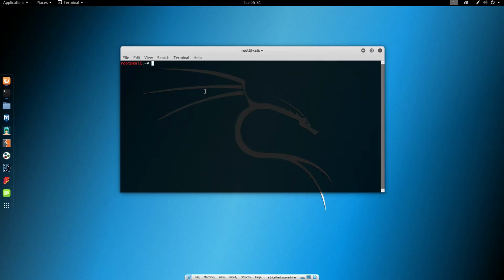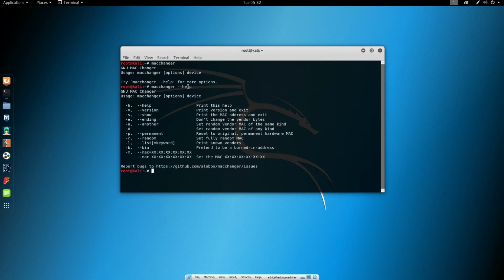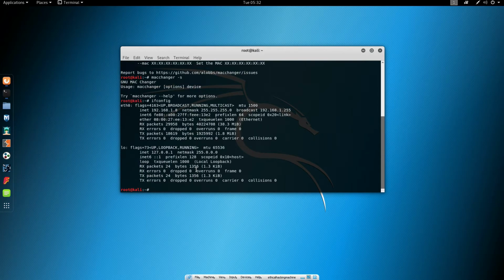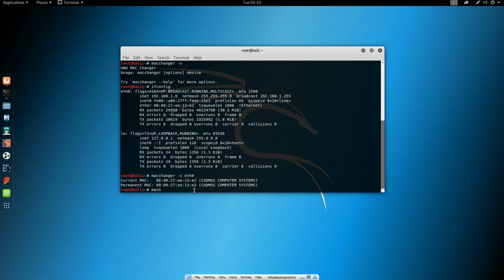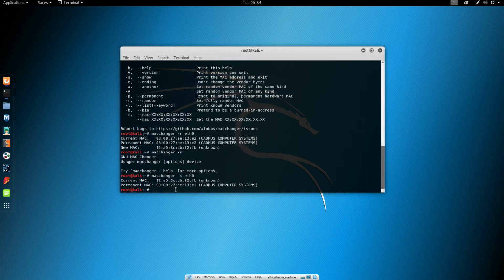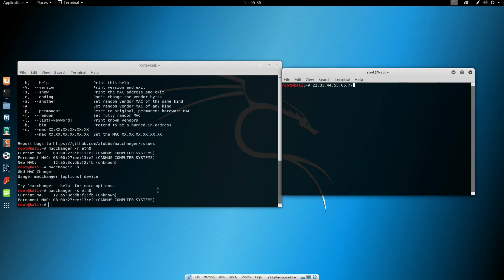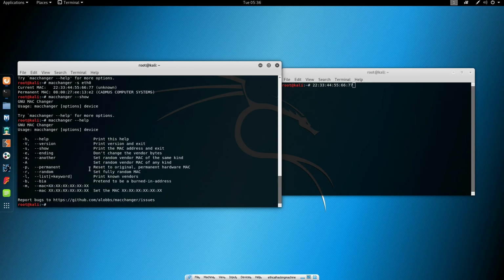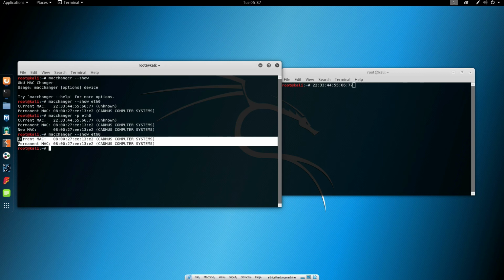Changing Our Mac Address Macchanger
MAC address spoofing is a technique for temporarily changing your Media Access Control (MAC) address on a network device. A MAC Address is a unique and hardcoded address programmed into network devices that cannot be changed permanently. The MAC address is in the 2nd OSI layer and should be seen as the physical address of your interface. macchanger is a tool that is included with any version of Kali Linux and can change the MAC address to any desired address until the next reboot. In this tutorial, we will be spoofing the MAC address of our network adapter with a random MAC address generated by Macchanger on Kali Linux.